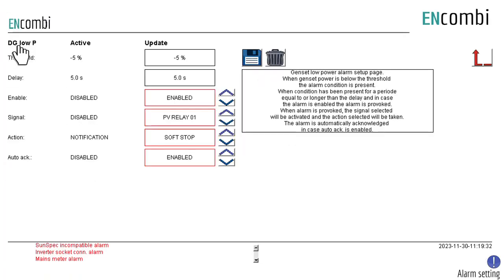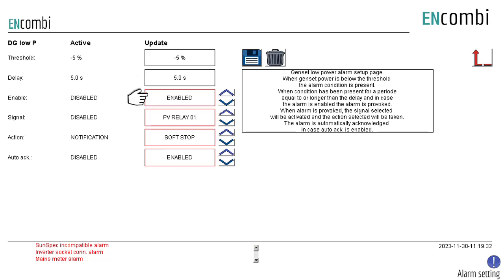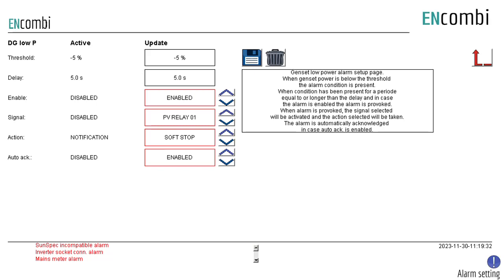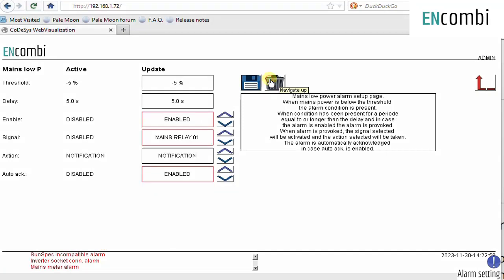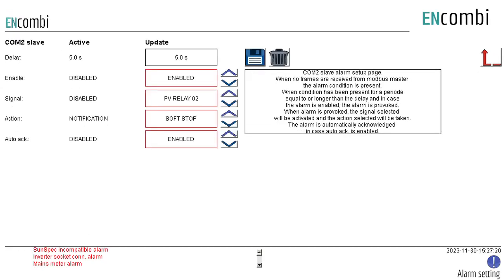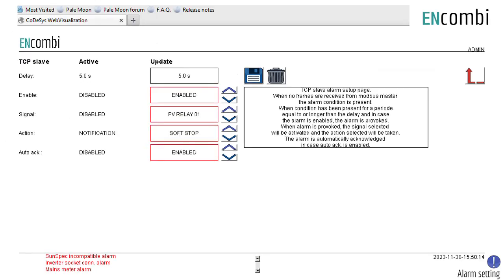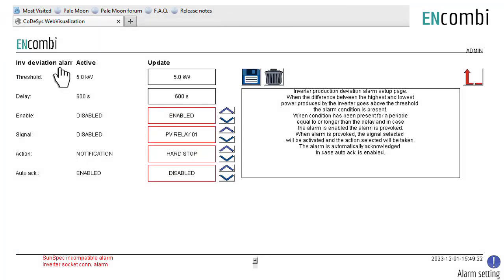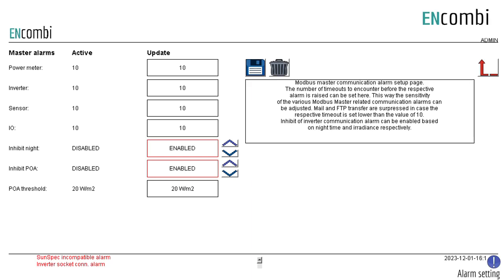Alarm Settings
How to setup alarms